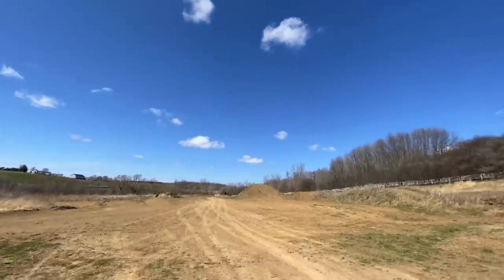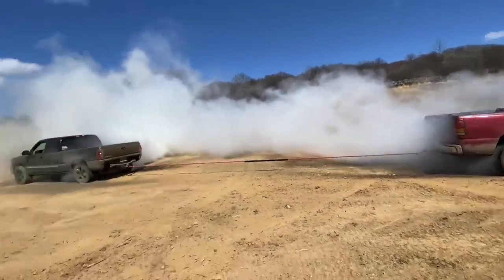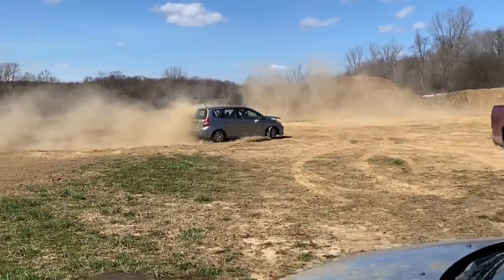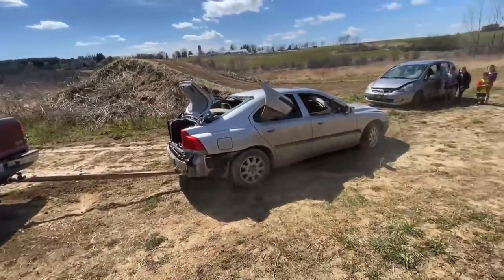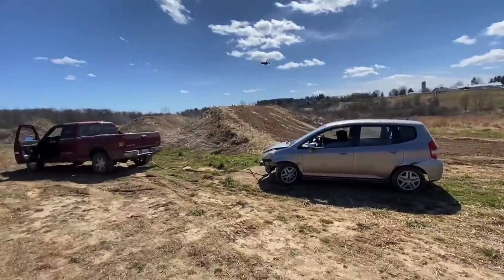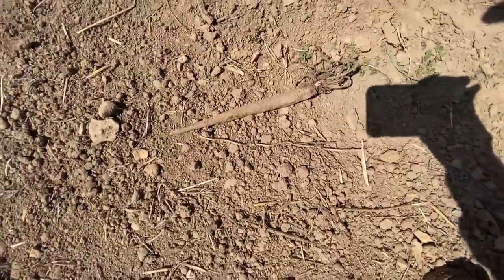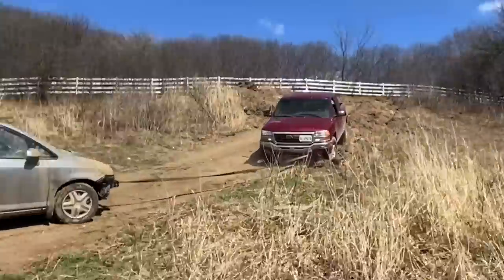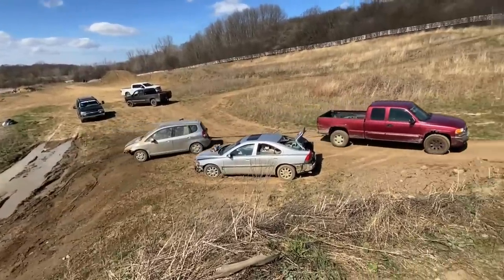GMC TUG Of War HONDA Car JUMP!!!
What a crazy day! The Brantford boys that gave me the Honda Fit brought the crew down for an epic GMC Tug of war burnout and then we decided to jump the Honda Fit! Well they actually pushed the Honda Fit off the jump with the GMC! What an epic day!

TOP VIDEOS